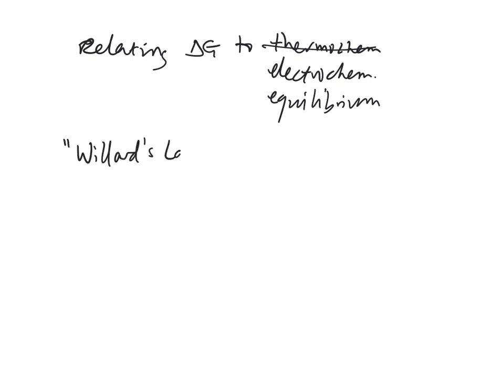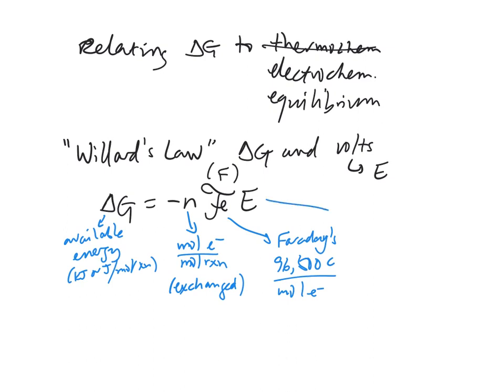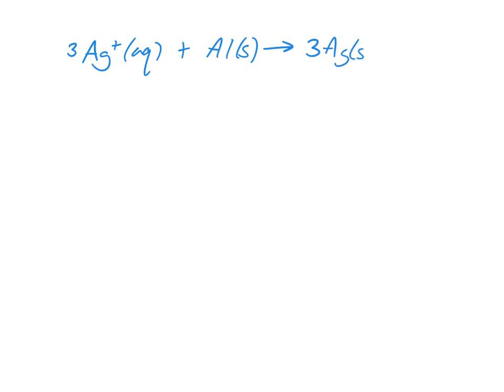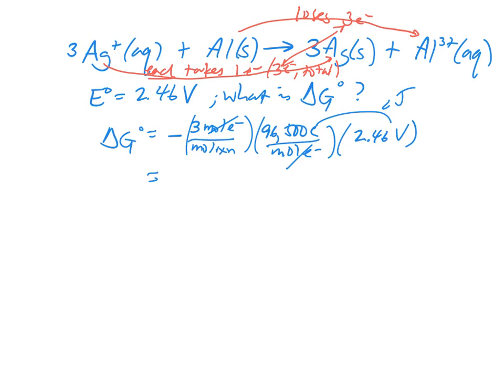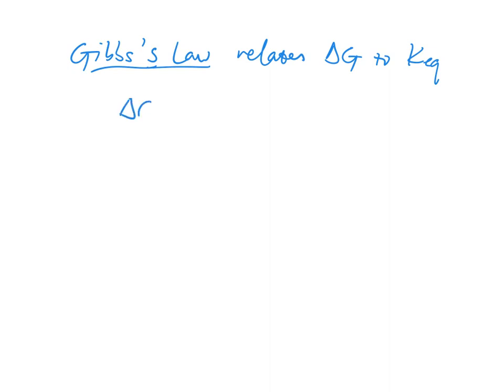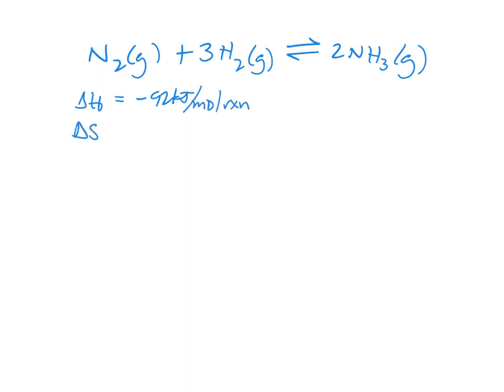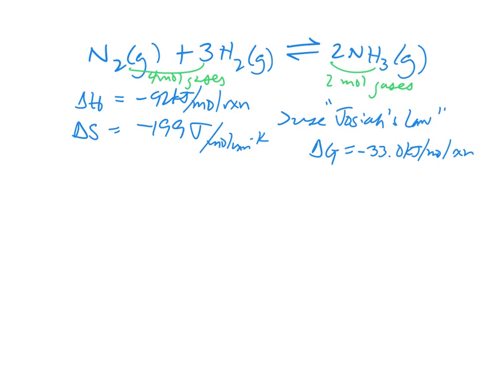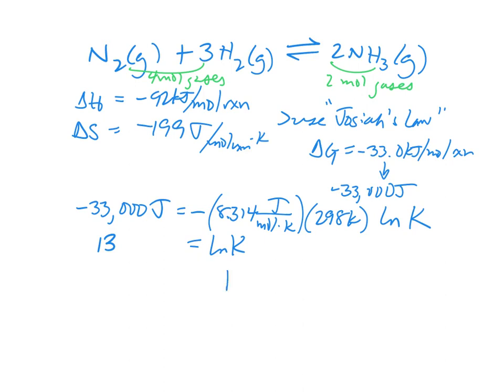Thermodynamics, day 3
A brieft investigation of "Willard's" and "Gibbs's" Laws, the relationships between Gibbs Free Energy and electrochemistry and equilibrium, respectively.